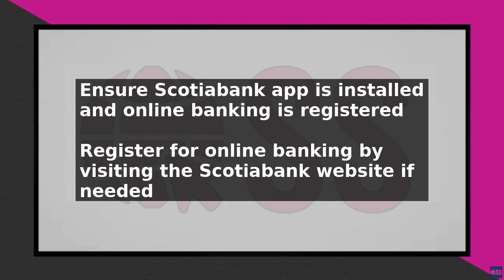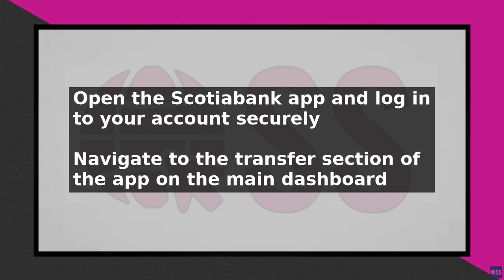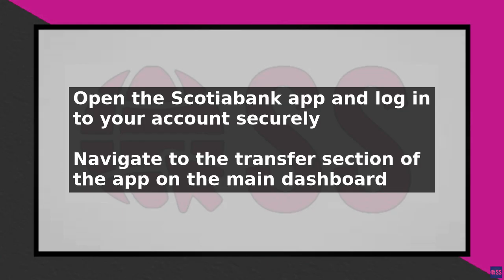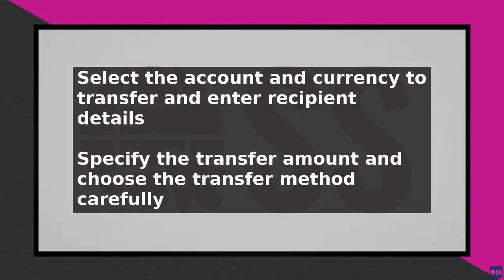How To Make International Transfer Money From Scotiabank App (2025)